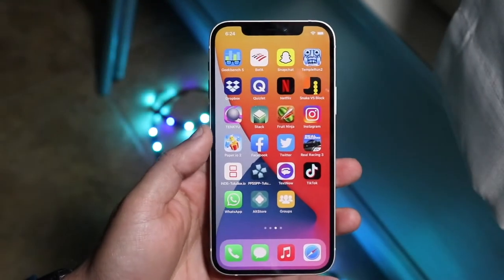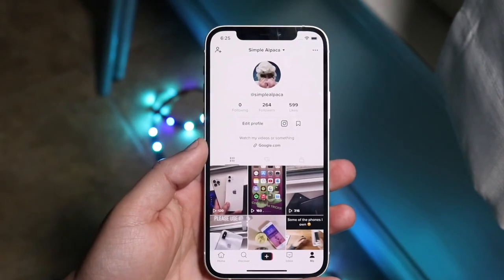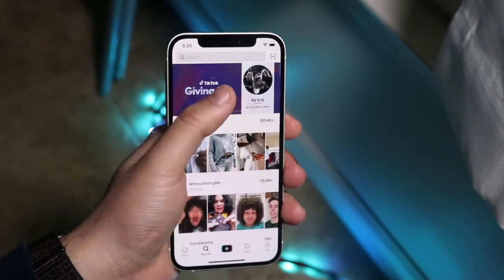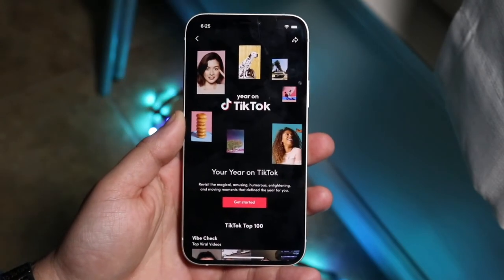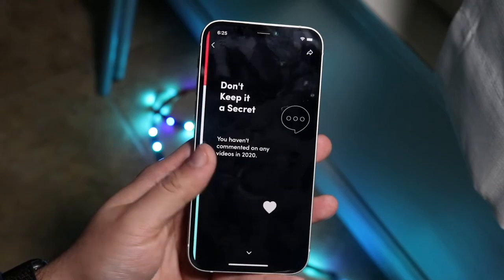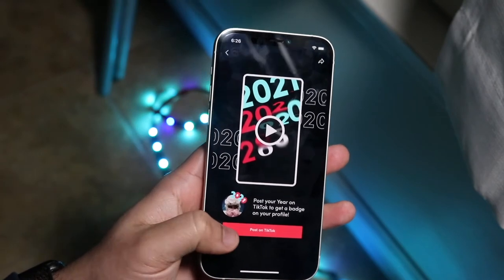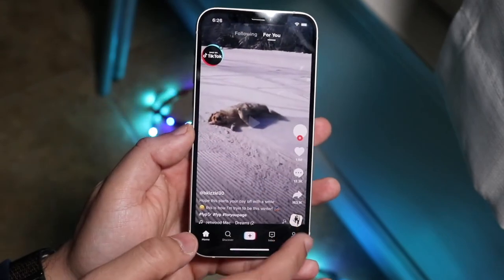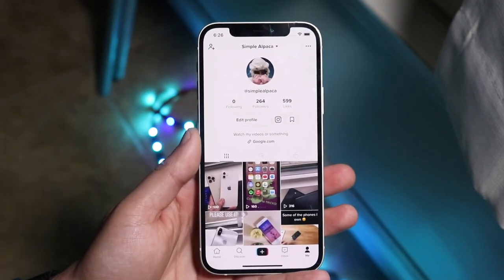How To Get The 2021 Badge On TikTok